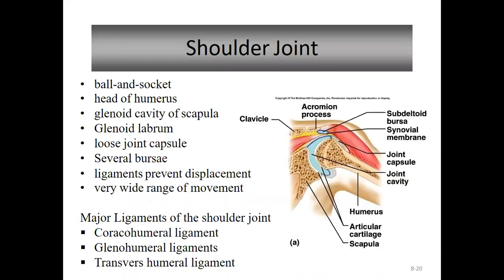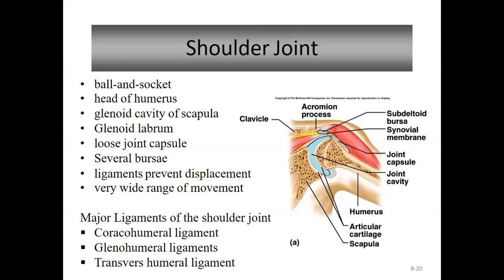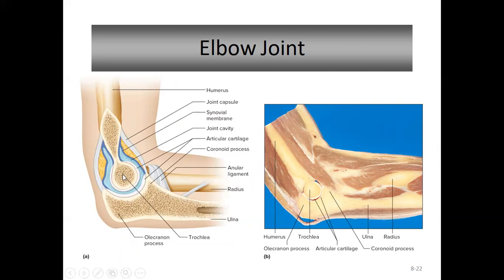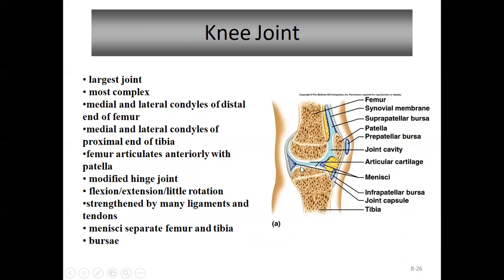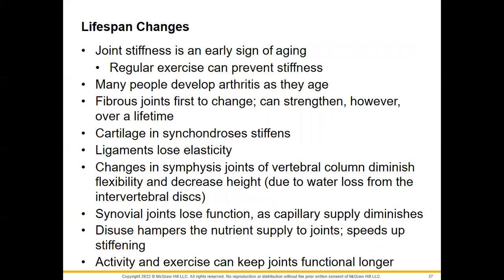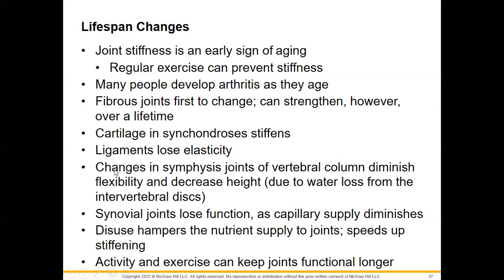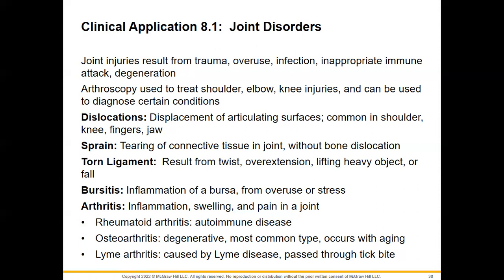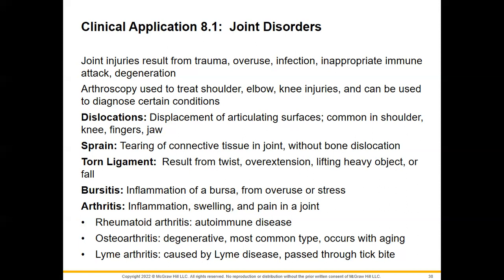Bio 201 Ch 8 - Joints (part 3)